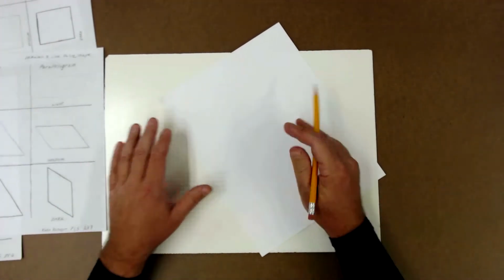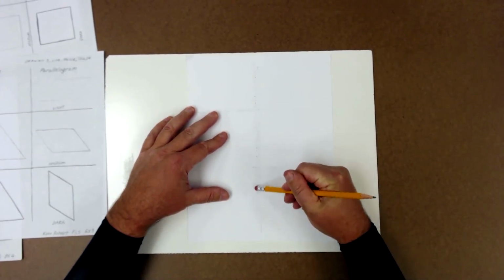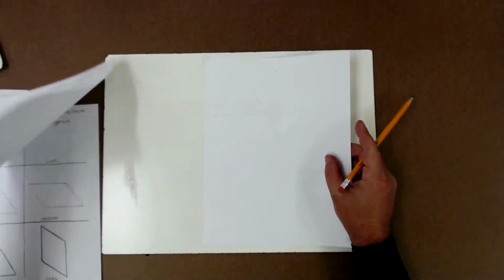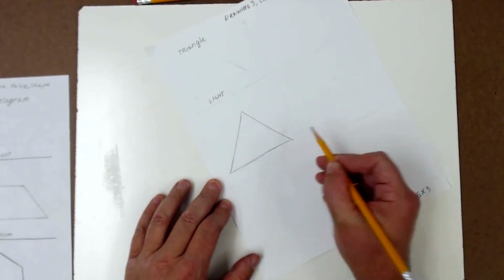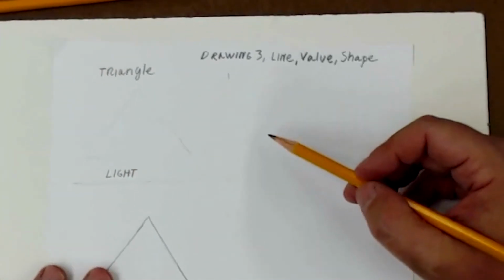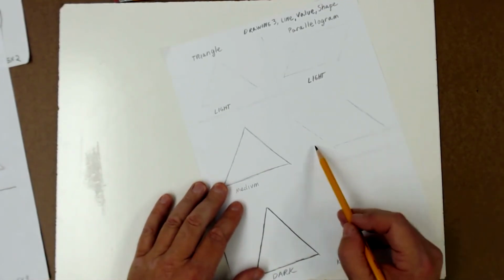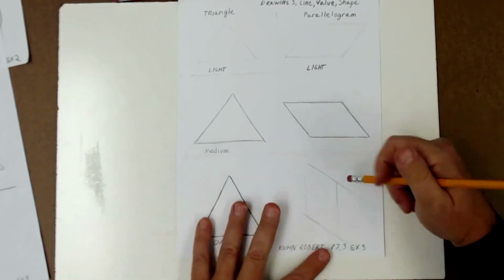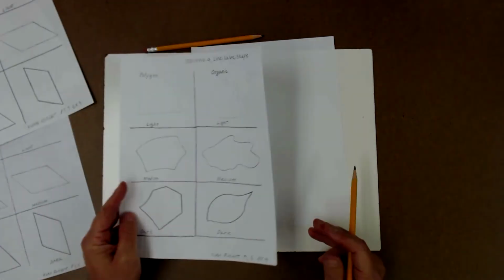3 drawing lesson 3